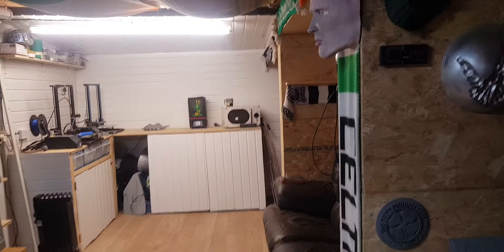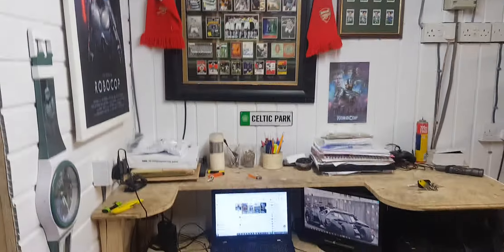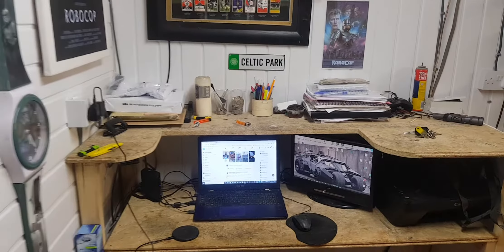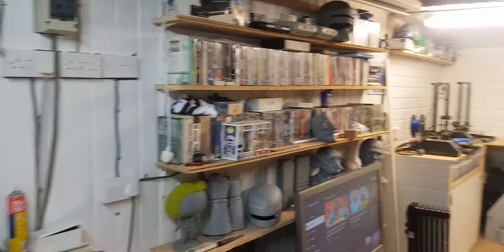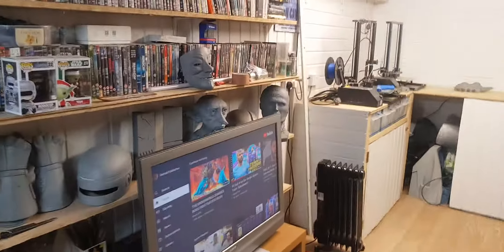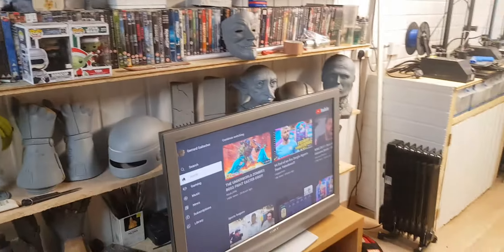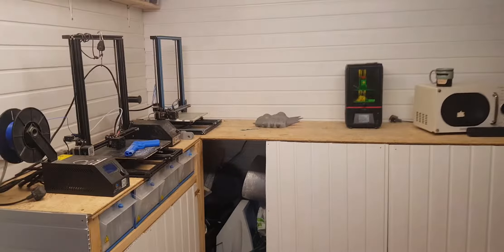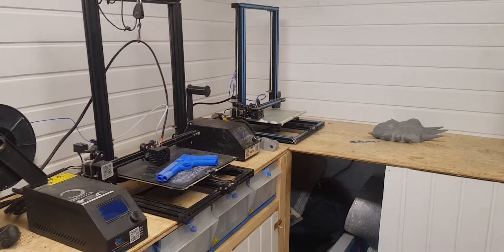New room 3d print room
knocked all sheds onto one.  and where tumbler had it's own machine shop.  little bits left. then pool table room. the games room.